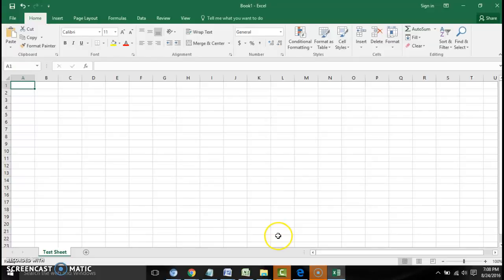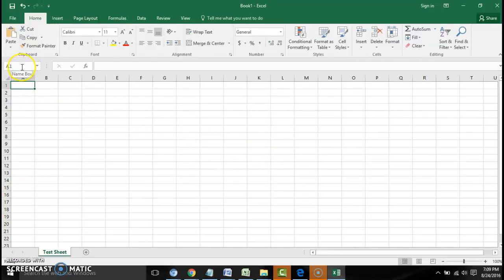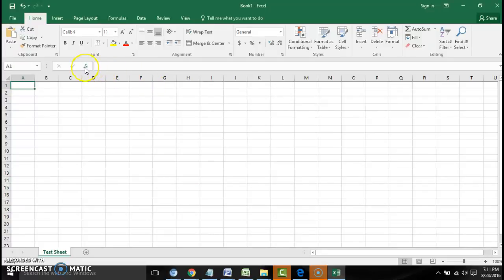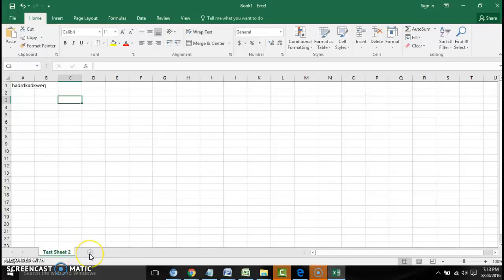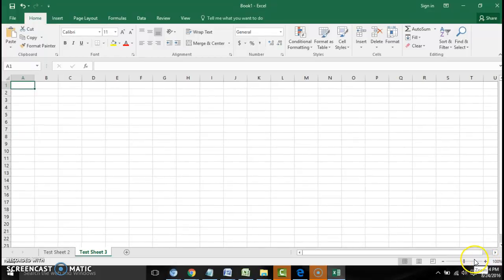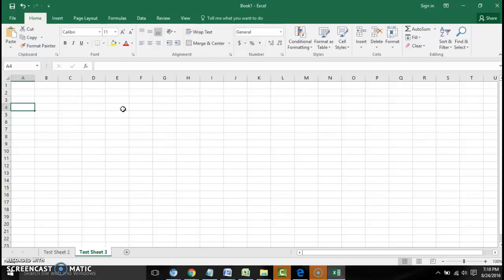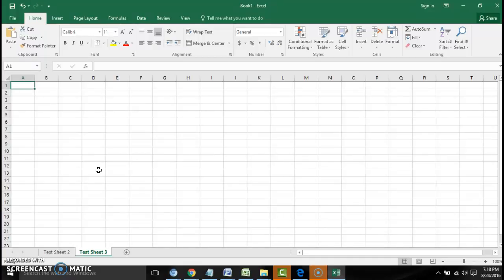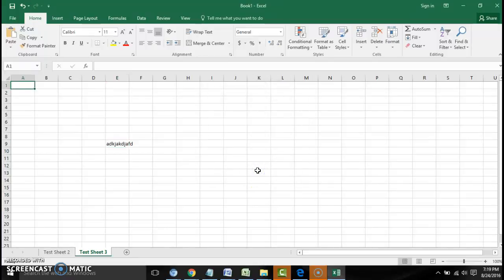Chapter 1 - Intro to Excel - Introduction to Spreadsheets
This video covers some of the basic nomenclature of the components of Microsoft Excel, columns, rows, cells, etc. and also illustrates some navigation techniques throughout the excel worksheet